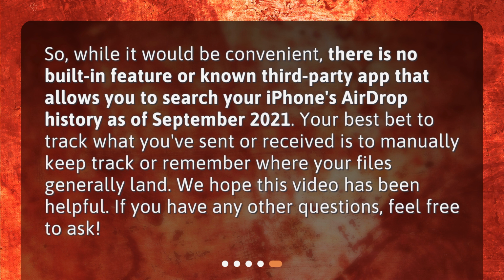How can I search my iPhone AirDrop history?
Understanding iPhone's AirDrop History • Want to know how to search your iPhone's AirDrop history? Unfortunately, there's no built-in feature for it, but don't worry - we've got you covered! Check out this video to learn some tips and tricks on how to keep track of your AirDrop transfers and where your files generally land. Don't miss out on this helpful guide!

00:00 • How can I search my iPhone AirDrop history?
00:16 • Does iPhone Keep an AirDrop History?
00:44 • How Can You Know What You've AirDropped Then?
01:16 • Can Third-Party Apps Help?